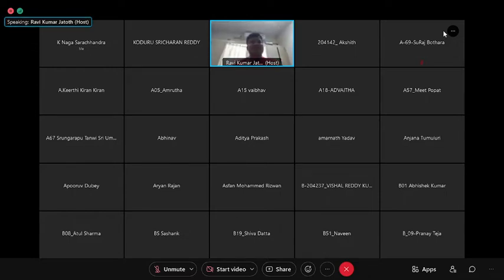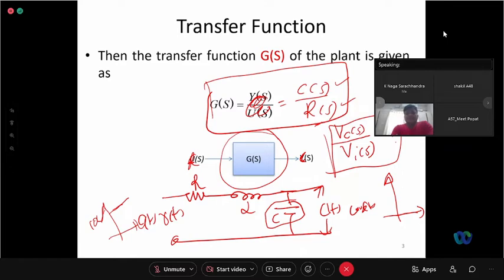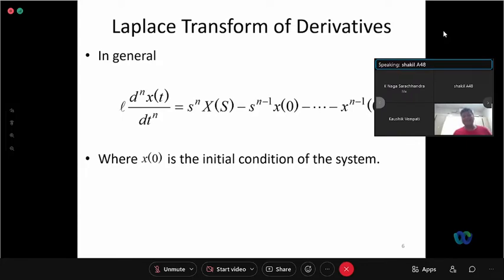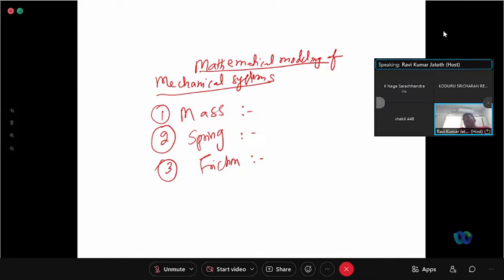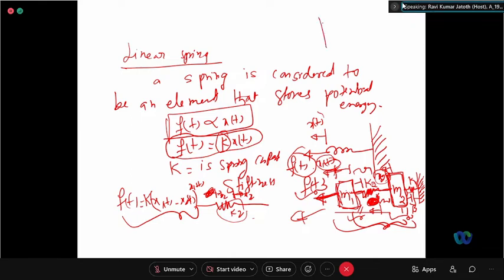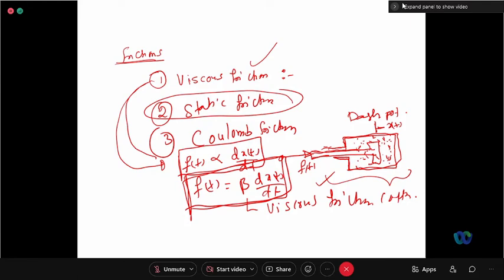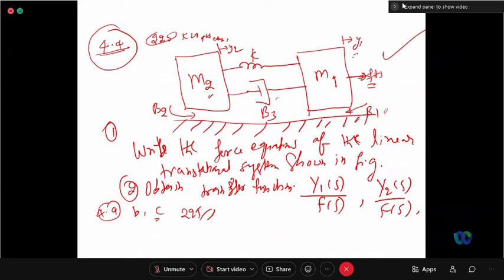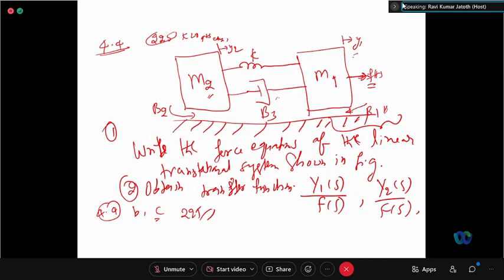CSE Class 5 - 18/01/22